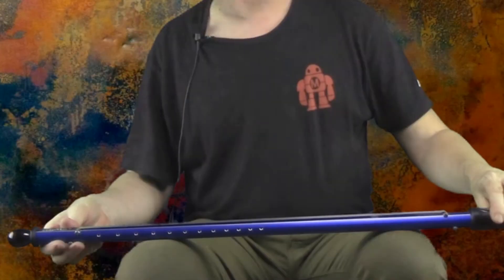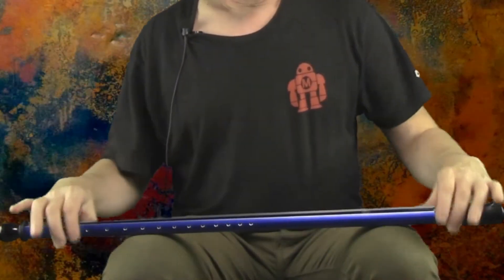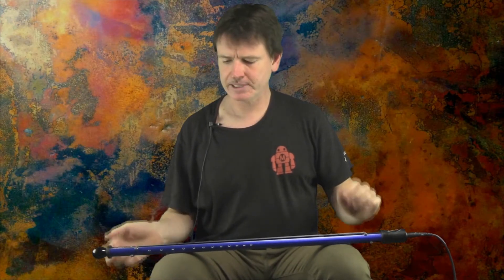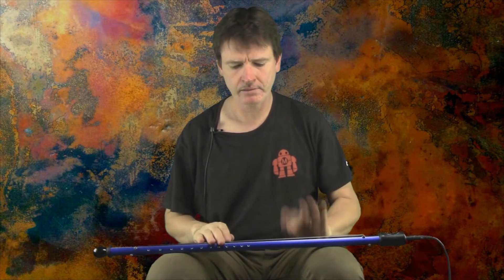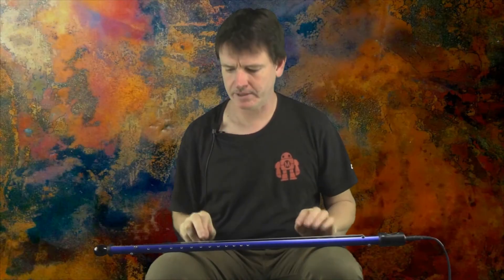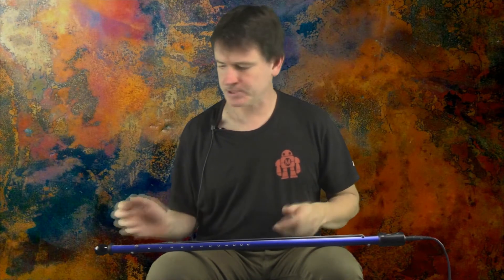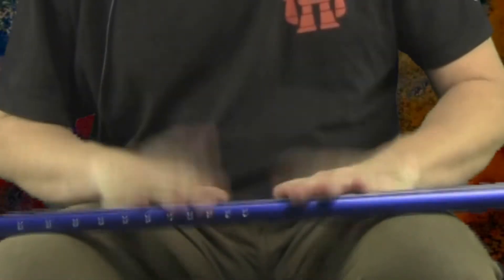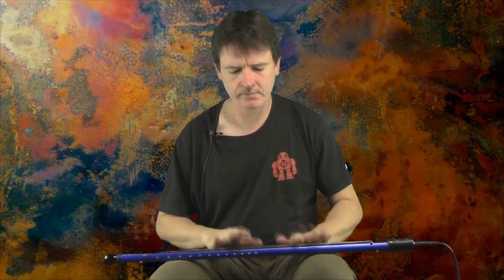The SlapStick ® - The Horizontal Playing Position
Playing the SlapStick N-100 PRO (Noodle) horizontally like a drum.